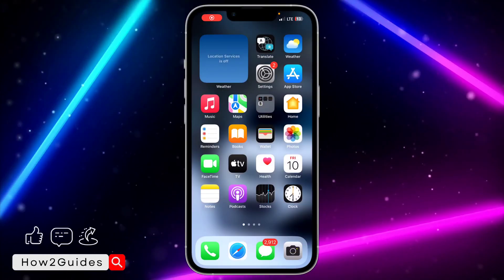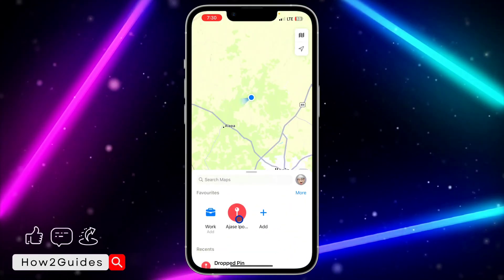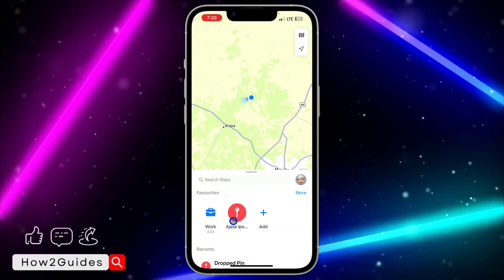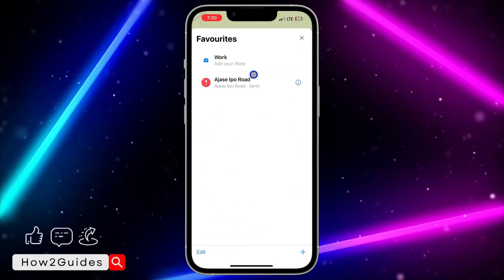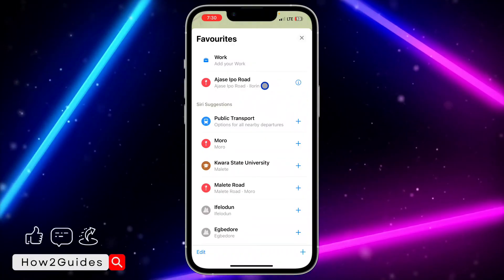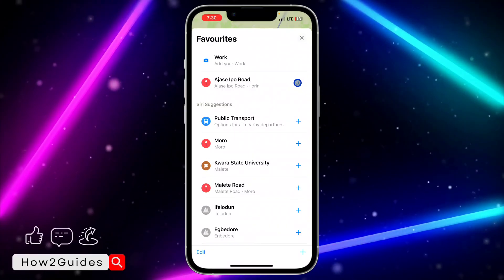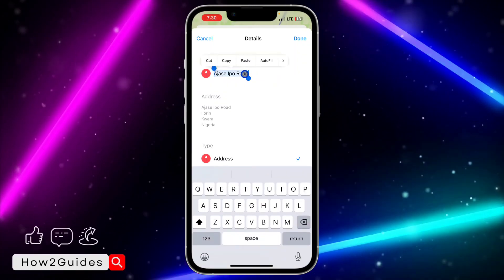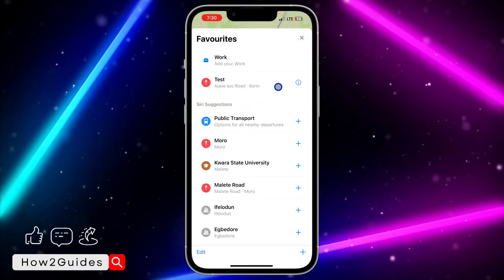How to Change Location Name in Maps - Quick and Easy Guide!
Easily customize your Maps experience! Discover how to change location names in Maps with our step-by-step guide. Whether it's correcting a name or personalizing your saved places, watch now to navigate with accuracy. Your Maps, your way – make it happen!